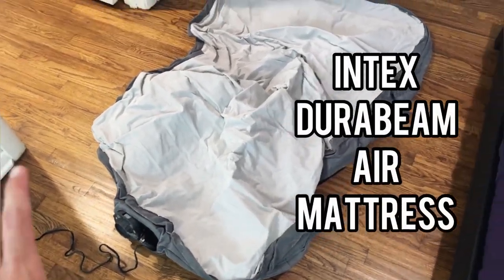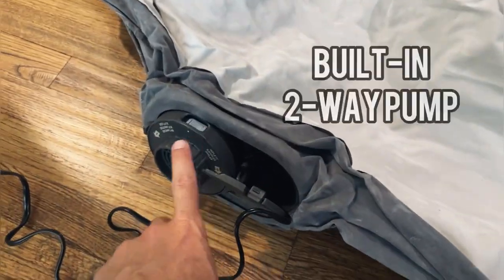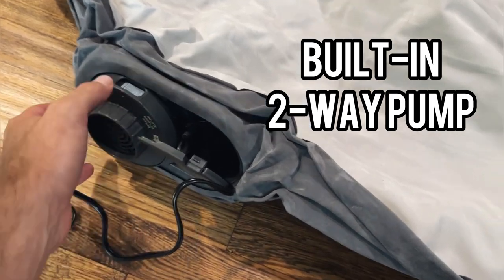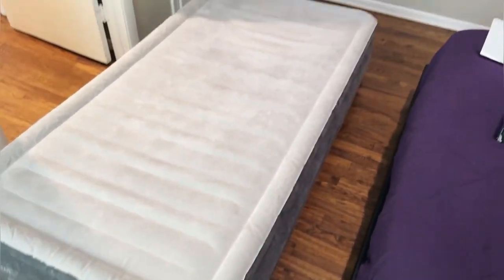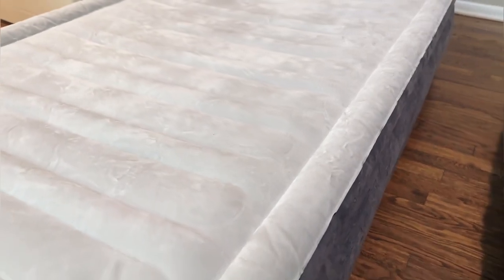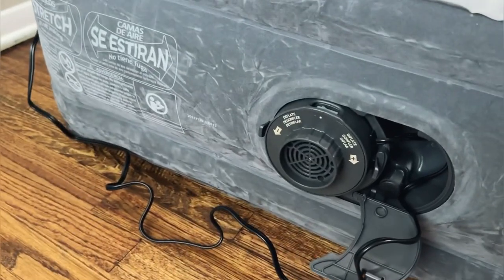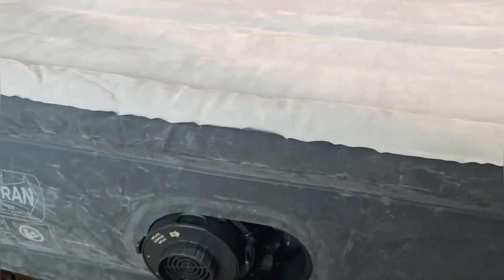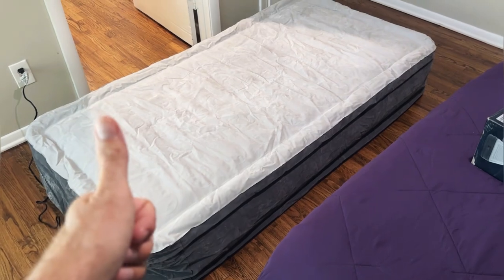Intex DuraBeam Air Mattress FULL REVIEW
Introducing the INTEX 67765ED Dura-Beam Deluxe Comfort-Plush Mid-Rise Air Mattress - the ultimate blend of comfort, convenience, and durability. Transform any space into a cozy haven with this Twin-size air mattress that promises a good night's sleep.

Engineered with innovative Fiber-Tech technology, this air mattress offers exceptional stability and support. The sturdy construction ensures that the mattress retains its shape and firmness, providing you with a comfortable and restful sleep experience. Say goodbye to sagging or uneven surfaces and embrace the superior comfort of the Dura-Beam Deluxe Comfort-Plush.

Setting up this air mattress is a breeze, thanks to its built-in electric pump. With just a few simple steps, you can inflate and deflate the mattress in no time. Say goodbye to manual pumping or searching for external pumps. The convenient built-in pump does the work for you, allowing for effortless inflation and deflation whenever you need it.

At a height of 13 inches, this mid-rise air mattress offers a comfortable and elevated sleeping surface. The increased bed height makes it easier to get in and out of bed, mimicking the feel of a traditional mattress. You can enjoy the convenience of an air mattress without compromising on comfort.

Designed to accommodate a weight capacity of up to 300 pounds, this air mattress provides reliable and sturdy support for individuals of various sizes. Rest assured knowing that the mattress is built to handle everyday use and is ready to withstand the test of time.

Whether you're hosting guests, going camping, or simply need an extra bed for unexpected sleepovers, the INTEX Dura-Beam Deluxe Comfort-Plush Air Mattress is the ideal solution. Its portable design allows for easy transportation and storage, making it a versatile companion for any occasion.

Experience the luxurious comfort and convenience of the INTEX 67765ED Dura-Beam Deluxe Comfort-Plush Mid-Rise Air Mattress. Indulge in a peaceful night's sleep with its superior support and plush surface. Embrace the ease of setup and the freedom to enjoy a comfortable sleep experience wherever you go. Upgrade your sleeping arrangements today and discover the perfect balance of comfort and convenience.